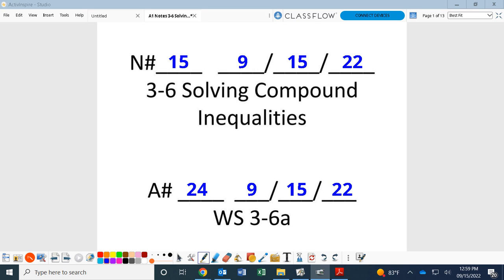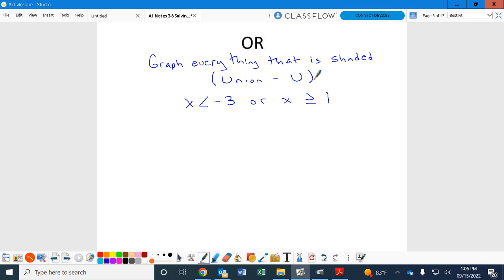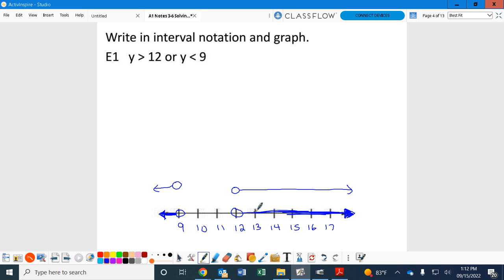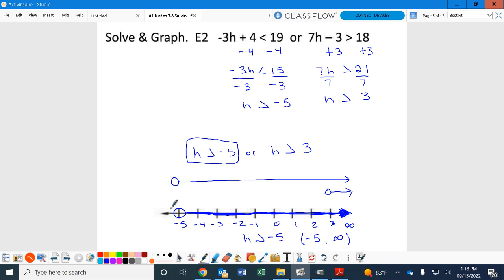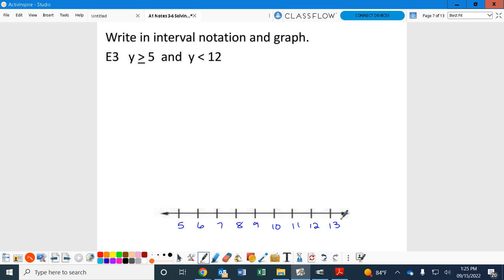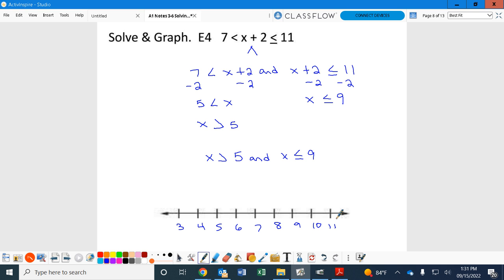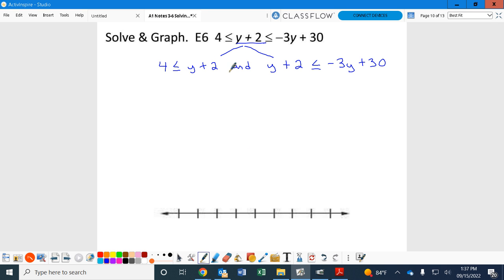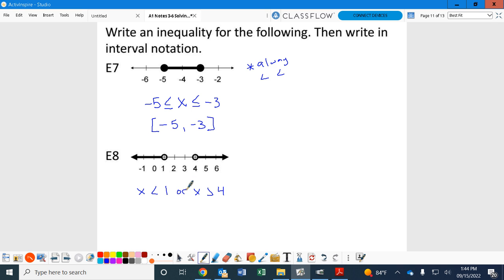Algebra 1 Notes 3-6 Video #1